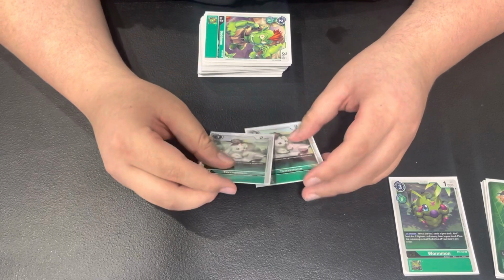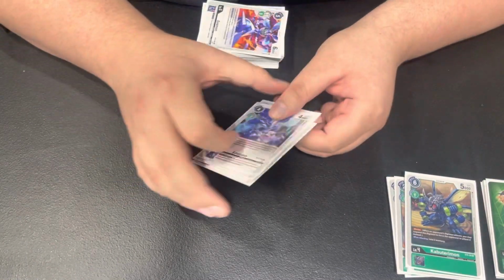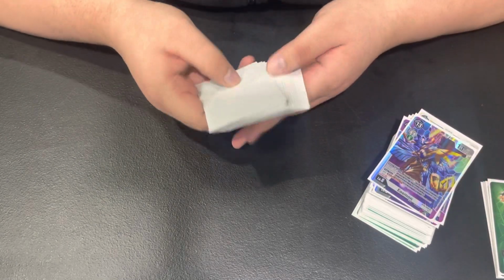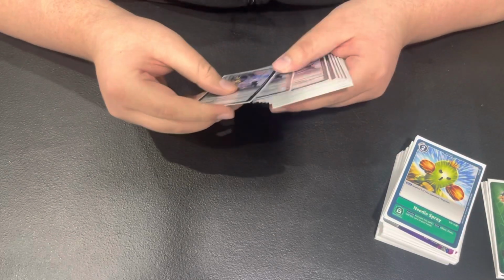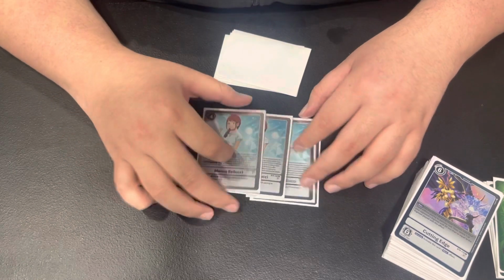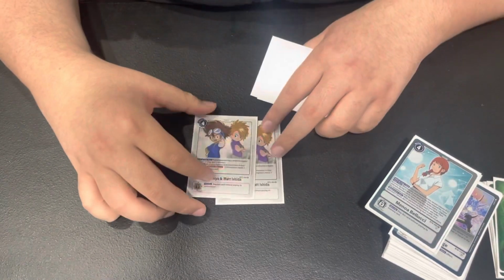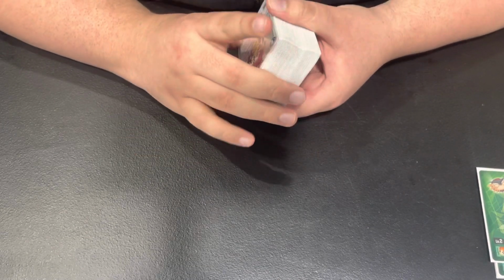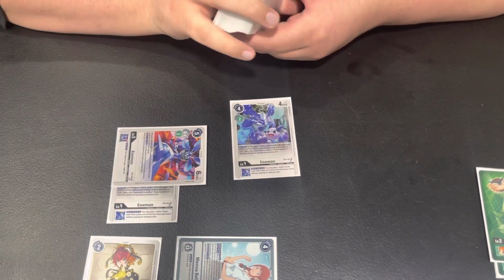Digimon TCG BT6 Eosmon Deck Profile